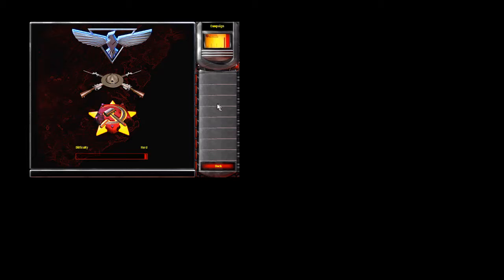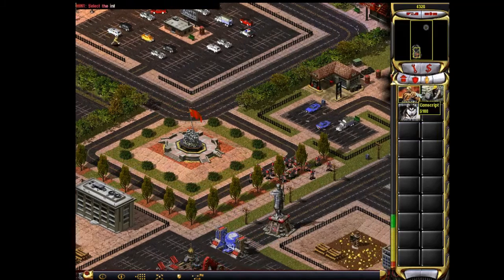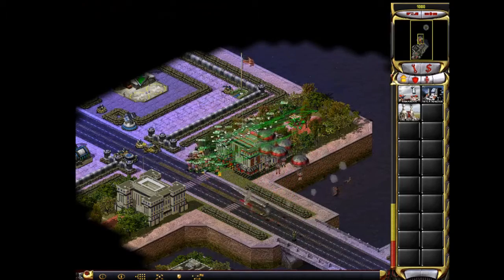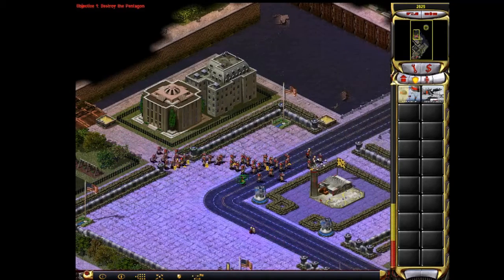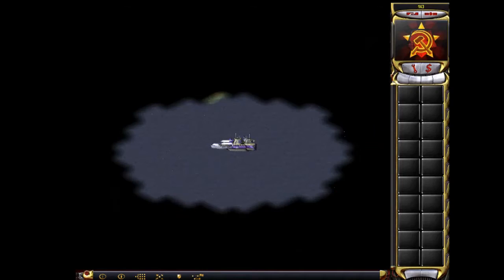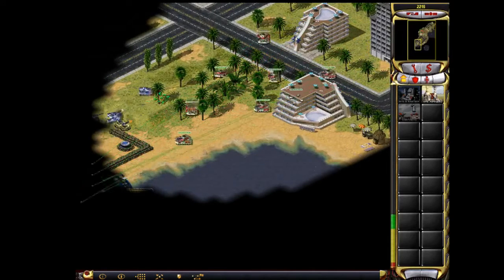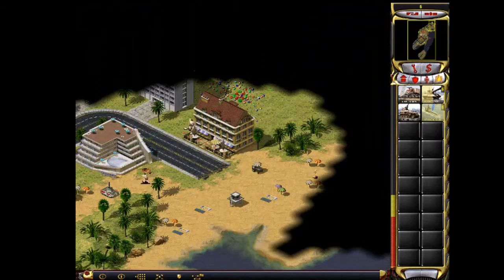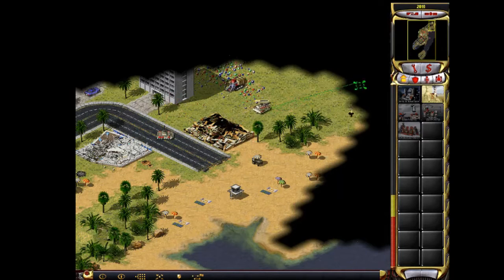Let's Play Red Alert 2 Part 7: Hostile Red Dawn Shore